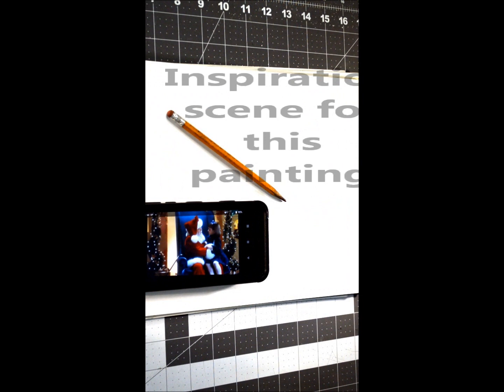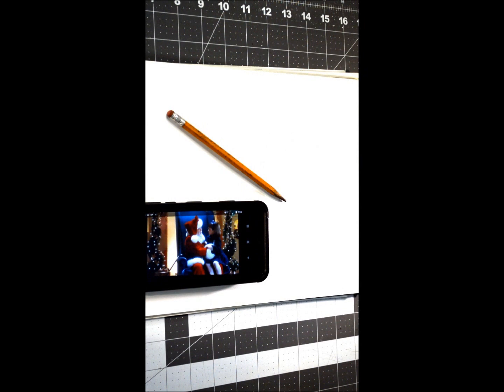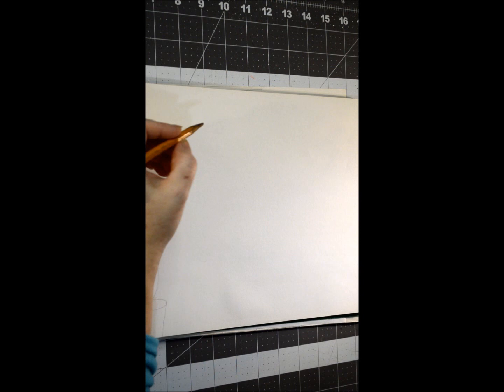MIRACLE ON 34TH STREET Mixed Media Acrylic Painting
Thank you for joining me today! In this episode, I will be recreating a scene from the movie Miracle On 34th. St. I am participating in an open collaboration titled, The 12 days of Christmas with Sue @ Discovering The Art Of Living. I will include her link below, be sure to visit her channel to see her take on this classic film, as well as all of the other awesome collaborators in this collaboration, there are some really talented people participating!

Movie description: In this Christmas classic, an old man going by the name of Kris Kringle (Edmund Gwenn) fills in for an intoxicated Santa in Macy's annual Thanksgiving Day parade. Kringle proves to be such a hit that he is soon appearing regularly at the chain's main store in midtown Manhattan. When Kringle surprises customers and employees alike by claiming that he really is Santa Claus, it leads to a court case to determine his mental health and, more importantly, his authenticity.
Release date: May 2, 1947 (USA)
Director: George Seaton
Screenplay: George Seaton
Story by: Valentine Davies
The movie has been redone several times. I pulled from the original, and the 90's films for description and scenes.

*Materials Used:
Sketch Pad
*Paint Colors:
Santa Red - Art Deco
Crisp Green - Apple Barrel
Black - Apple Barrel
White - Apple Barrel
Admiral Blue - Apple Barrel
Lemon Custard - Folk Art
Flamingo Coral - Apple Barrel
Gold - Folk Art
*Tools:
no.2 Pencil
Black Ink Pen
Black Sharpie
Small Dowel
#4 Point Brush
#2 Flat Brush
10/0 Point Brush
5/8 Flat Brush
**This is a great set if you need new Brushes:

**Crisp Green and Bright Red Paint Set:

**Black & White Apple Barrel Paint Set:

** Flamingo Coral Paint

**Admiral Blue Paint

**Folk Art Lemon Custard

**Folk Art Gold

**Sketch Pad 9x12''

**Sharpie assorted size tips

**If you would like to make a donation for future projects. Thank you so much 💐